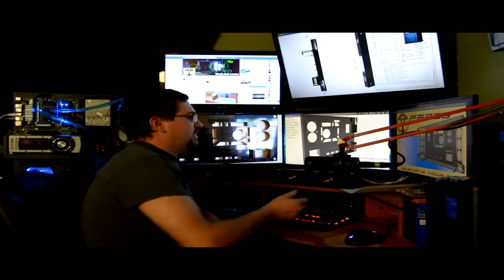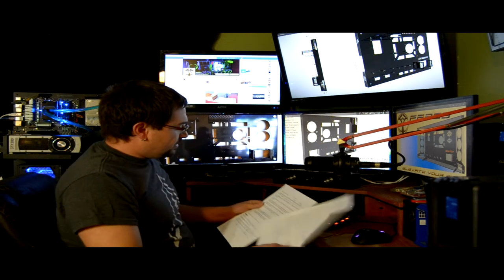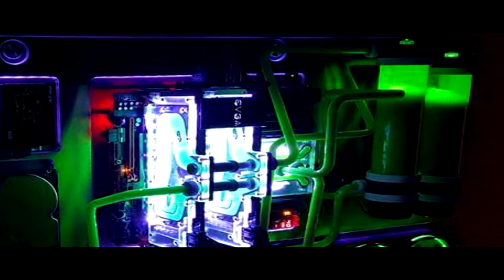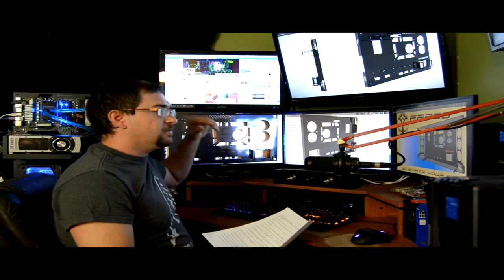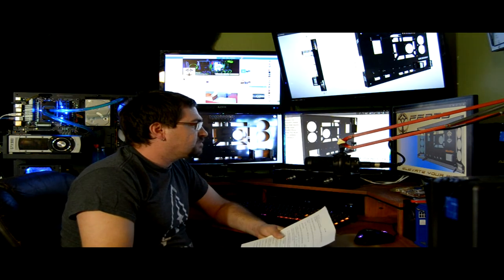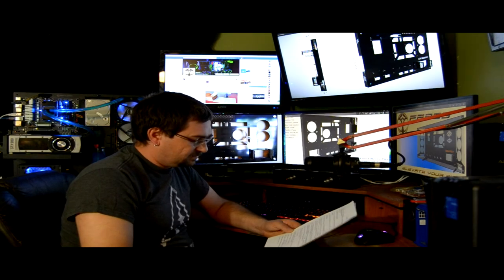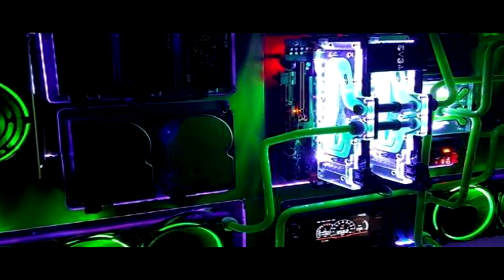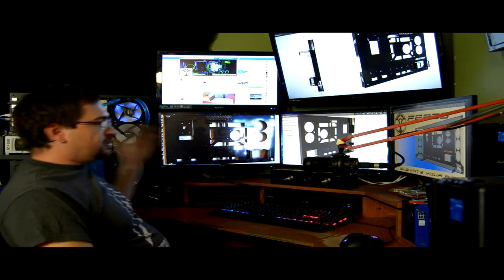Interview with Feros and the VM-RIDGED custom wall mount pc case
i in depth look into and  review of the vm ridged from ferros with one of the creators and owners.